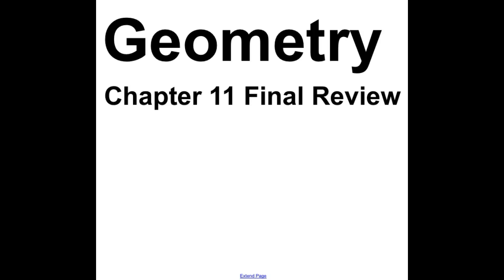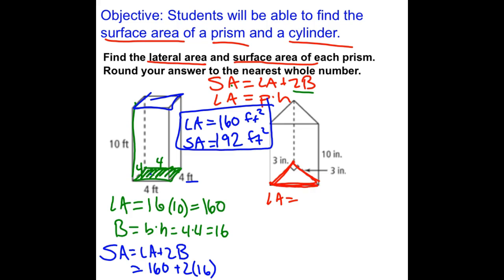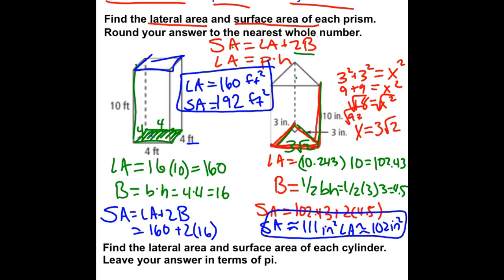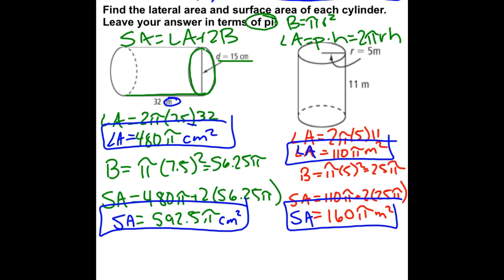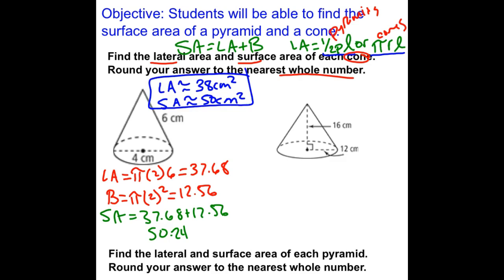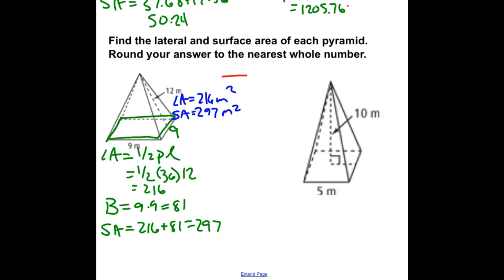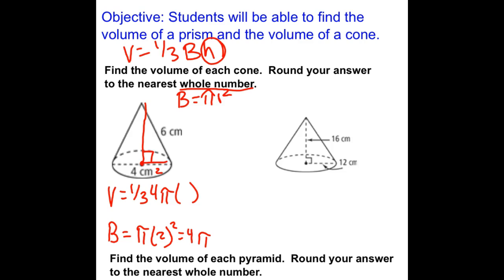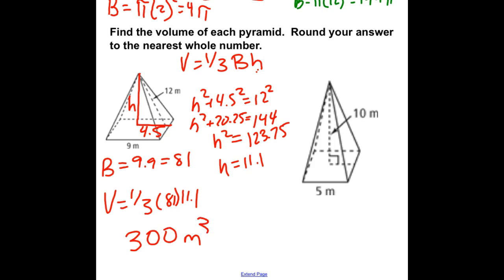Geo 11 Final Review Pt 1 of 2